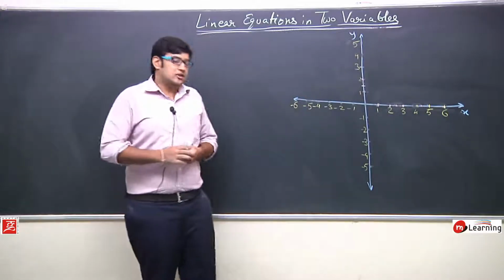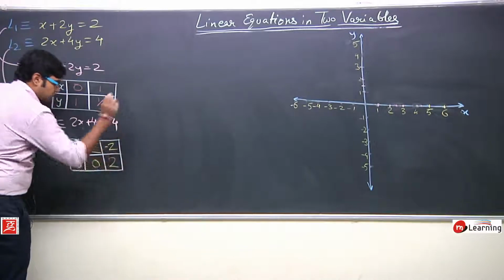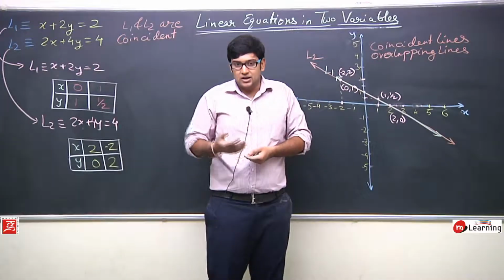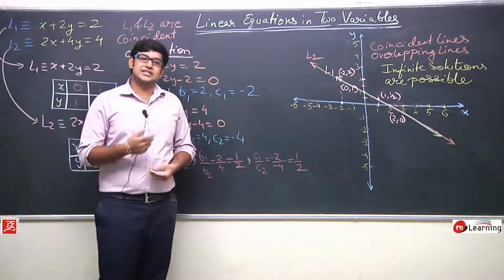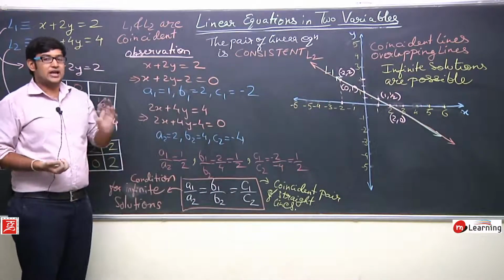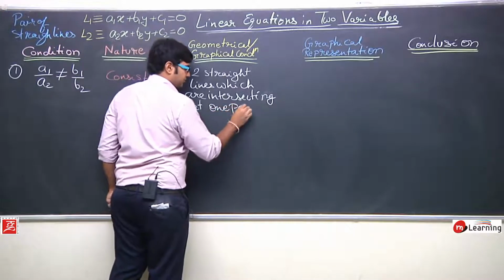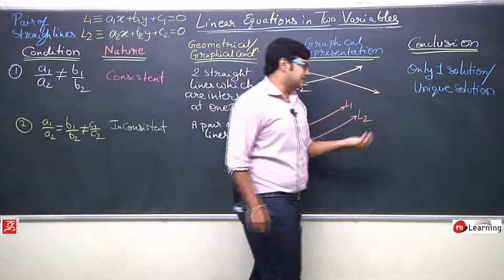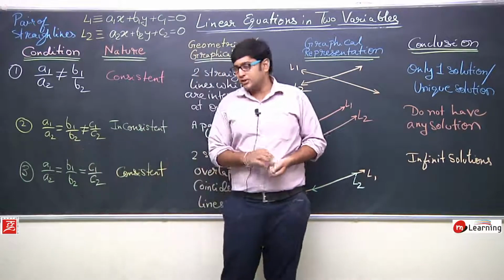LINEAR EQUATIONS IN TWO VARIABLES : Nature of pair of Linear Equations - Class 10th & NTSE - 05/24